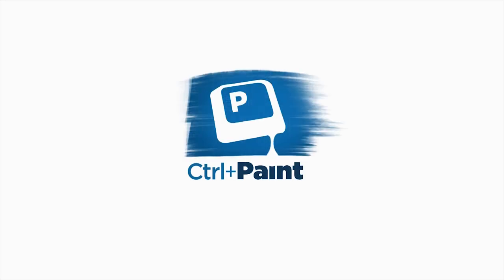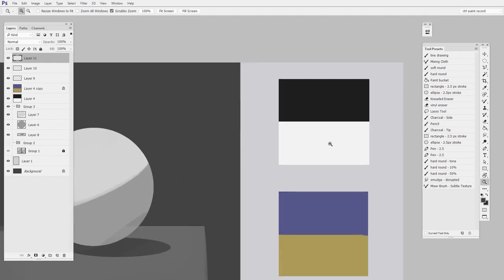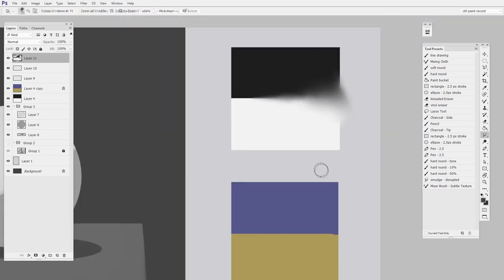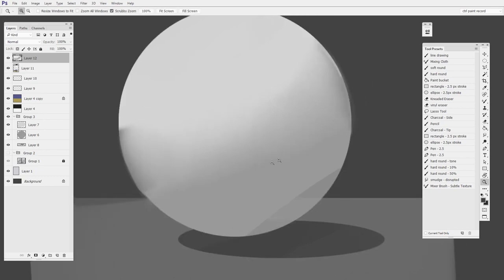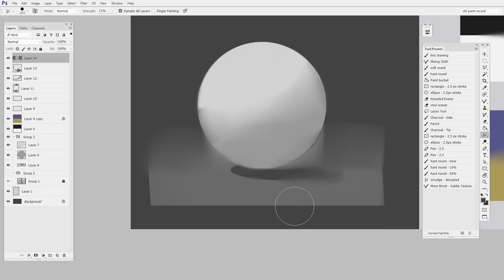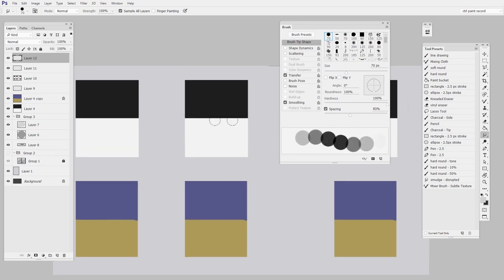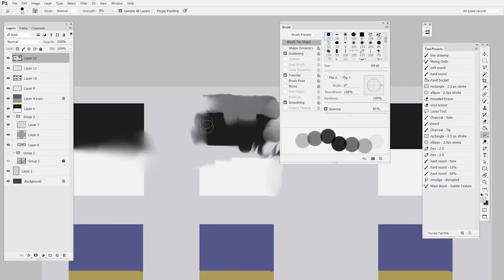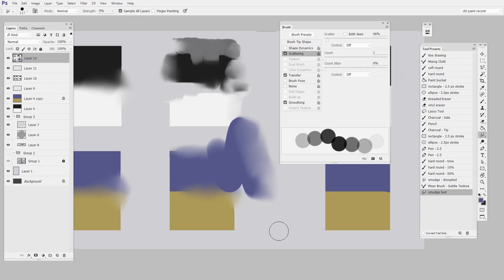Best Photoshop Blending Tool? (1/3)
Blending - it's the cornerstone of digital painting.   My favorite method has always been straightforward: the brush tool & the eyedropper to sample colors.  But there are two other options, and it's time to explore what I've been missing!   In this mini-series I'll be experimenting with the smudge tool and the mixer brush in search of a replacement for 'on-screen-mixing' with the brush tool.  I invite you to join in - and to share you experience in the comments!

blending worksheet: /s/ctrlPaint-blending-worksheet.jpg